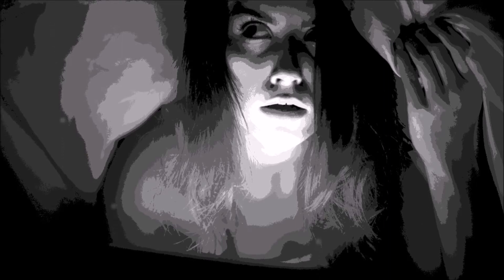Alone - Creepypasta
One of my favorite, short creepypastas and I hope you all like it!

Have a favorite story or urban legend? Let me know and I may do a reading of it!